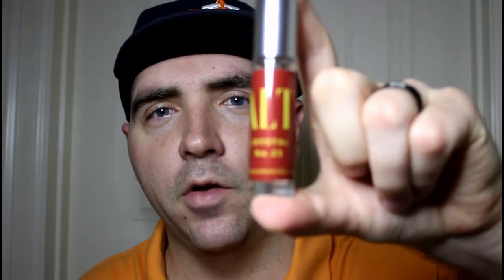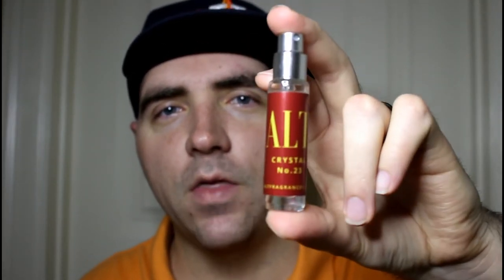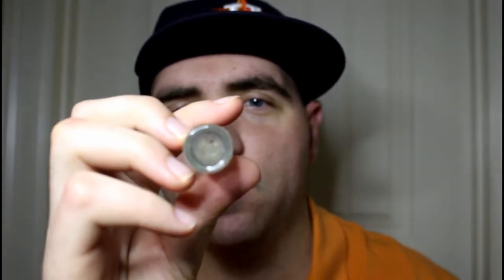Alt Fragrances Review NO 2 +GIVEAWAY!!!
Stick with me as we go over ALT Fragrances Inspiration of Baccarat Rouge 540 & Tom Ford's F'N Fabulous!

Check out ALT.